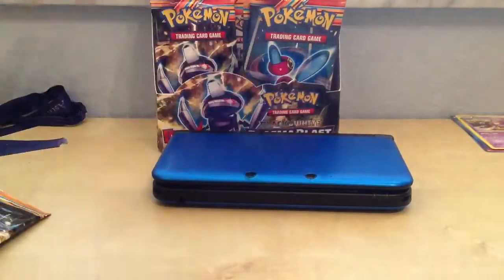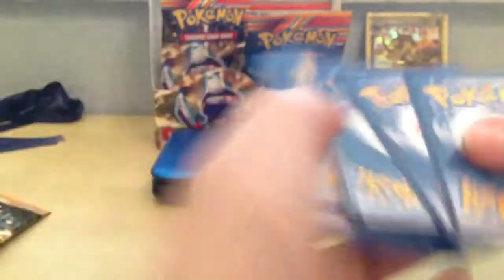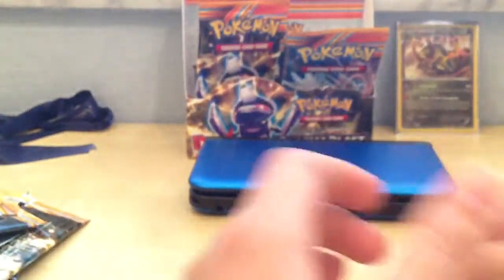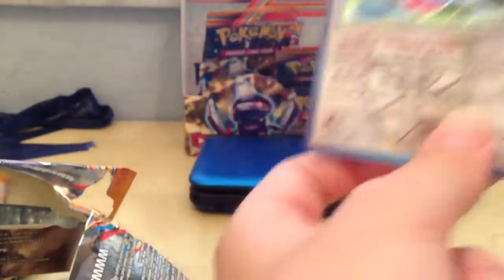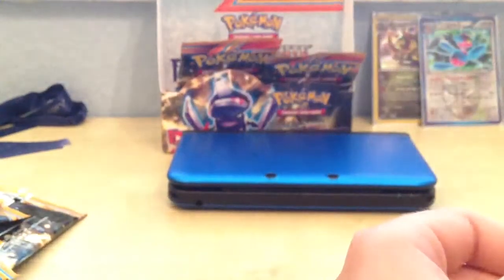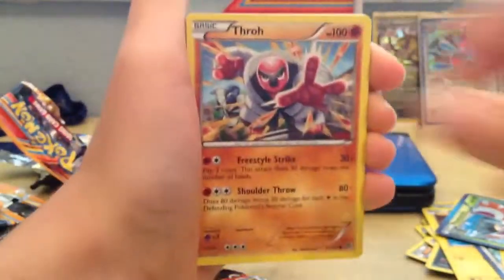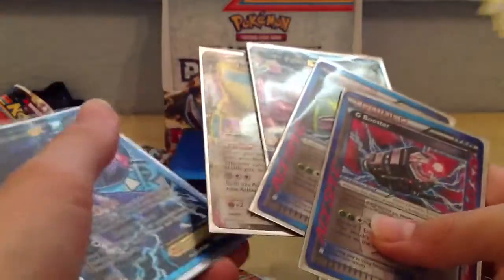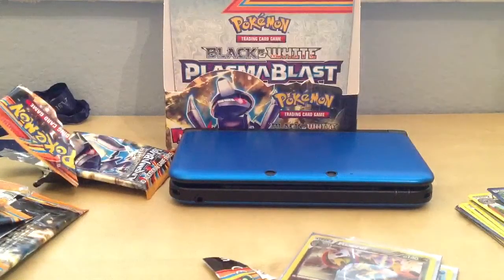Pokemon PLASMA BLAST BOOSTER BOX! (Part 4) (Good Pulls) +Recap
John opens up the last 9 packs and recaps his pulls!